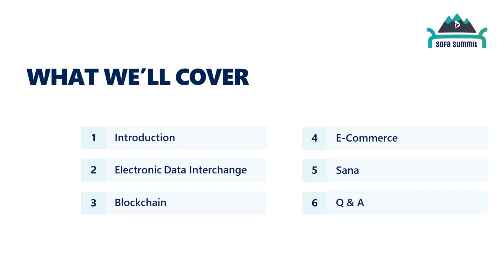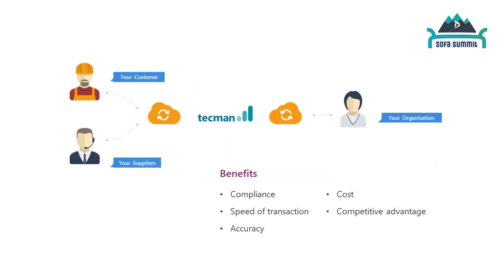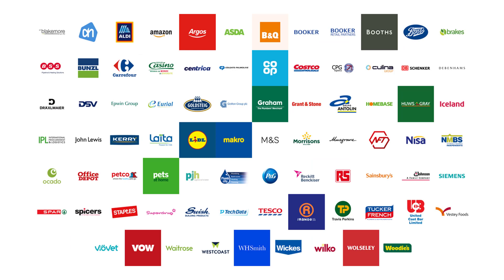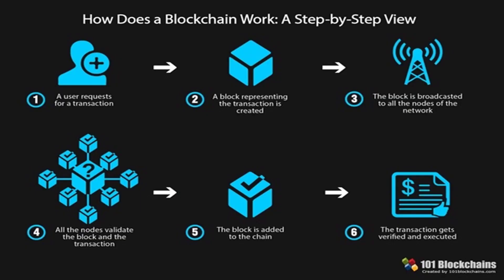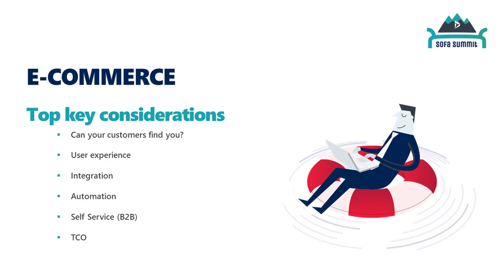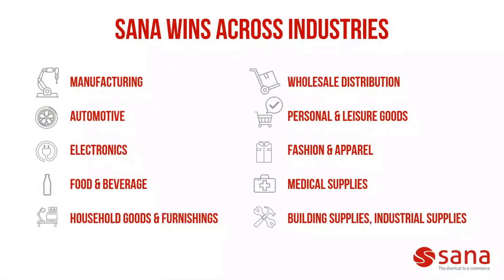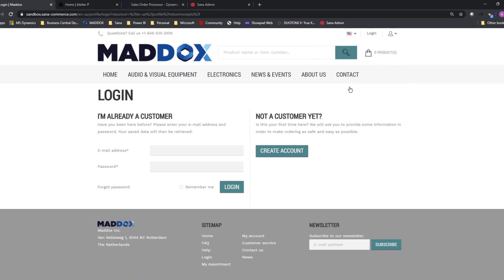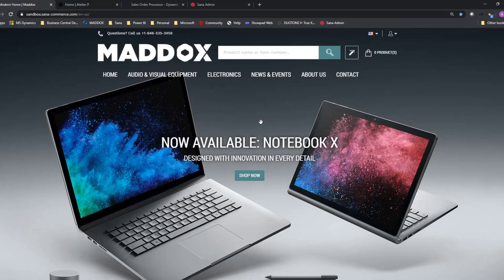Sofa Summit 2: Automating your supply chain with EDI and e-Commerce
Last year our customers did over one million transactions using Electronic Data Interchange. And that took precisely zero effort once the setup is complete. Their customer sends an order and then first you see is that sales order in Business Central, all correctly entered and priced. Not doing it? well you ought to be. It’s the future. Your customers system talks directly to yours, no manual intervention required!

We are also joined by Sana Commerce, who explore how their solution has full integration into Dynamics 365 Business Central.